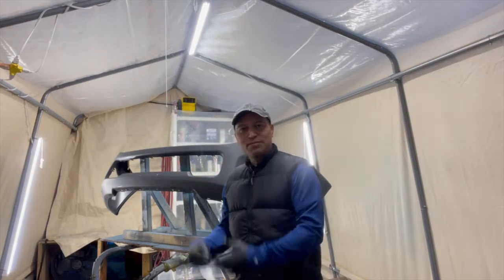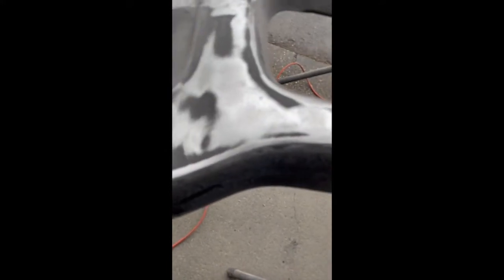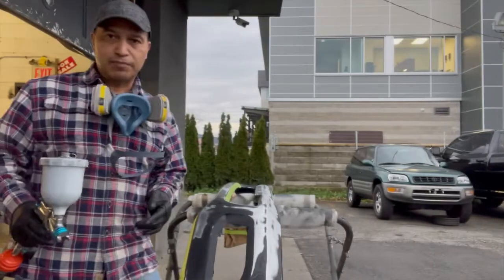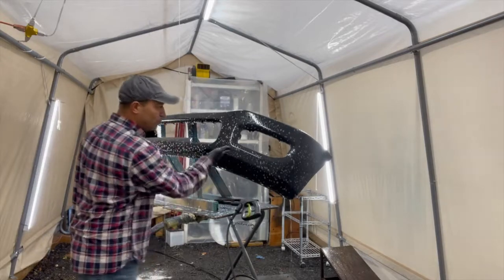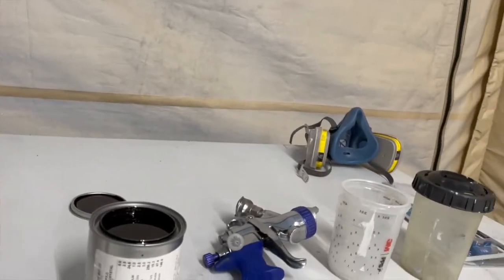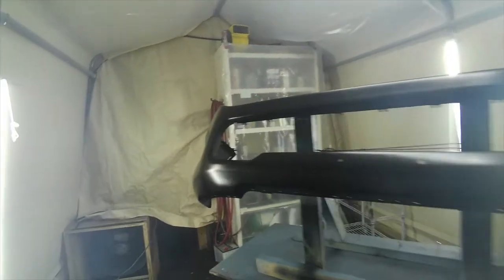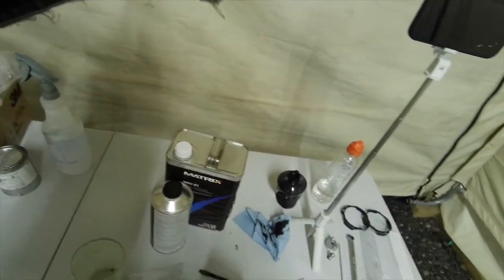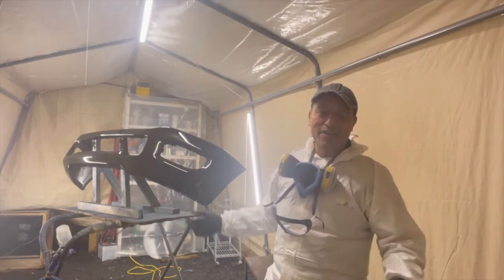Mini Mite 5 Does it Again! (Detailed Walkthrough)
In this video, I will be demonstrating how I paint a car part in full detail. You will be seeing how I prep, apply the base and clear coat, and the finished product in the end.

Thank you to everyone that has supported this channel, I appreciate you all very much.

-William